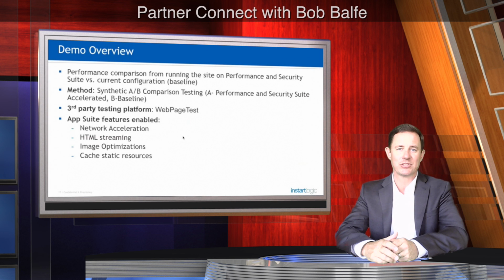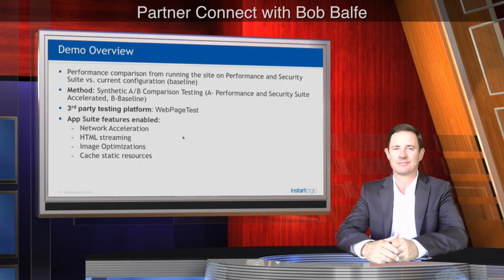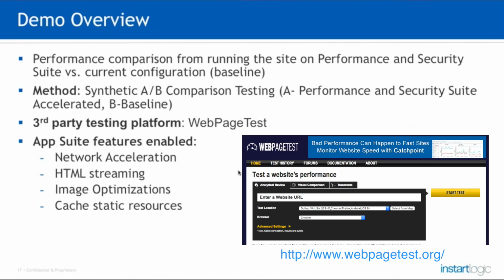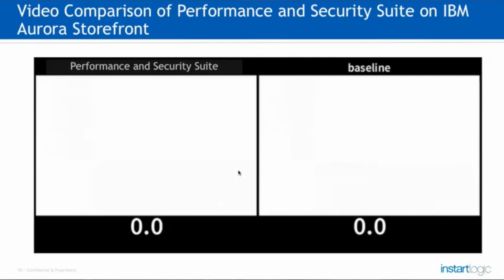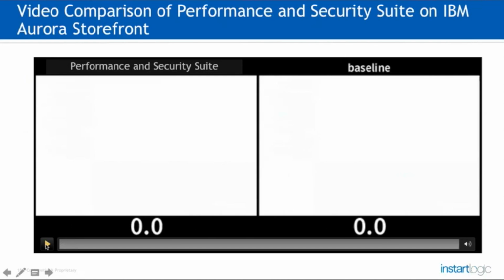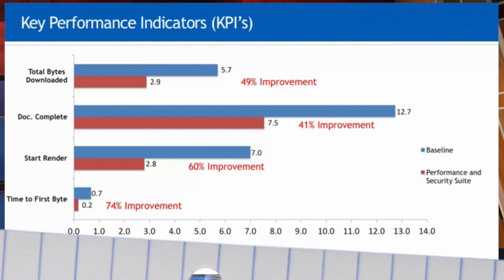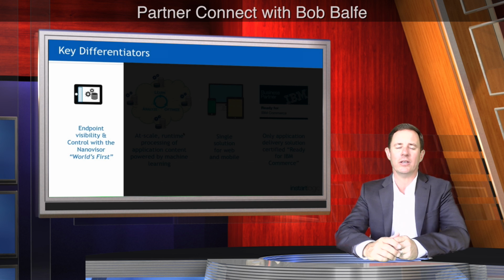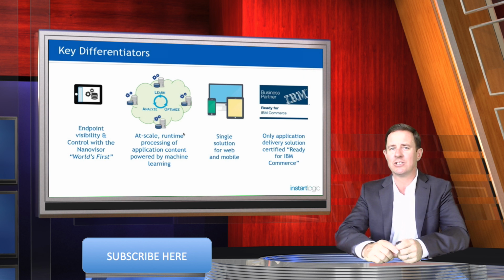12% Increased conversion with Instart Logic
My first video in the new Partner Connect play list. Watch this video and demonstration and the KPI results of an eCommerce site that uses the Instart Logic solution to speed up render times.